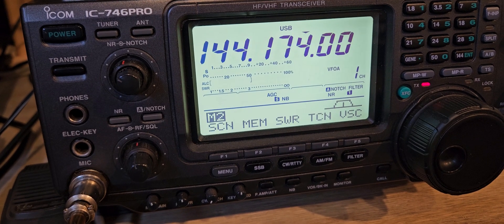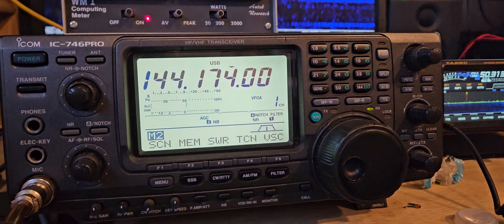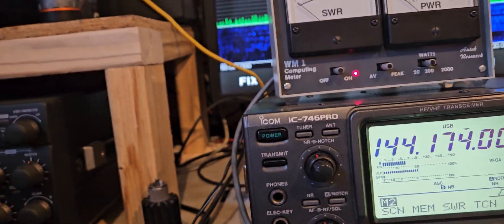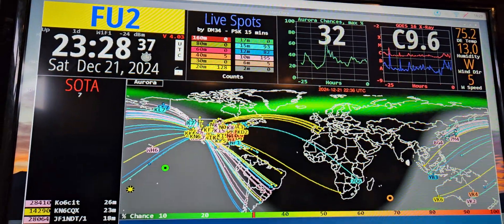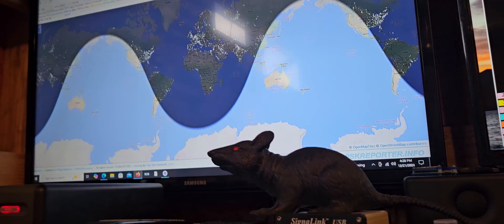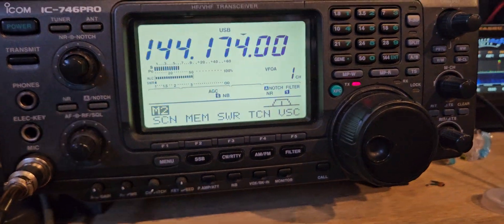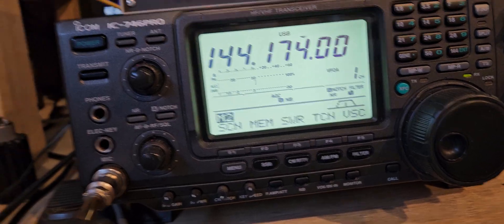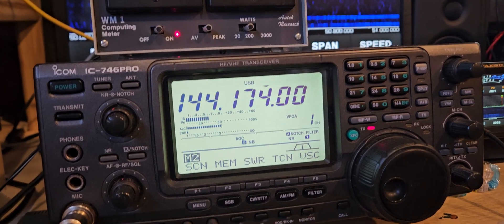FT8 Digital on 144.174mhz 2m ham radio!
Doing a little 2 m upper sideband ft8 just because I can on the icon 746 Pro you can do 100 Watts on this radio I'm sure somebody's going to say oh that's not a good idea